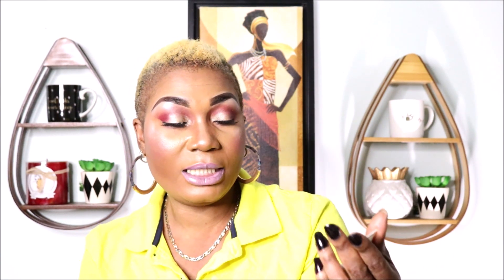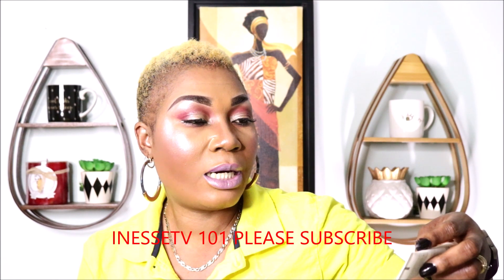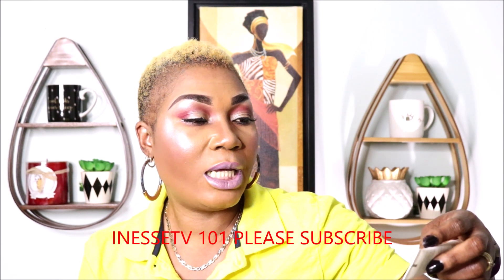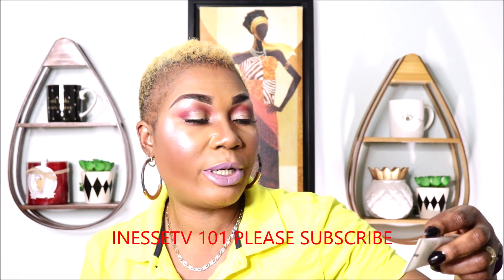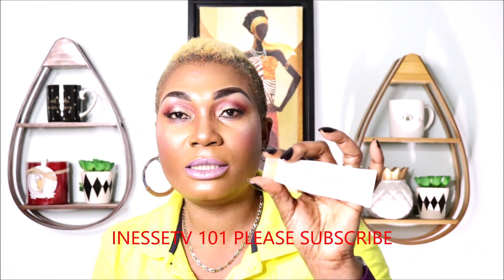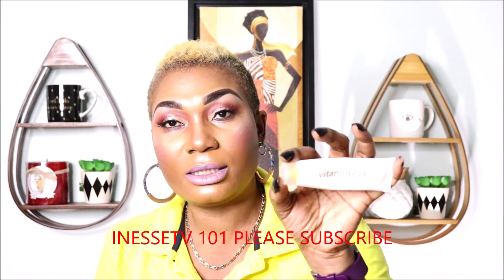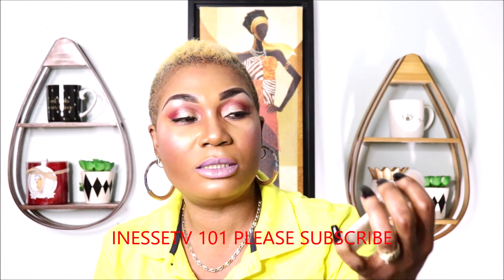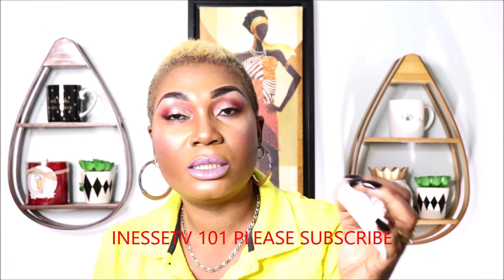VITAMIN C IS GOOD FOR YOUR SKIN